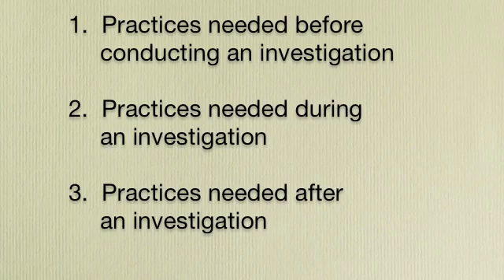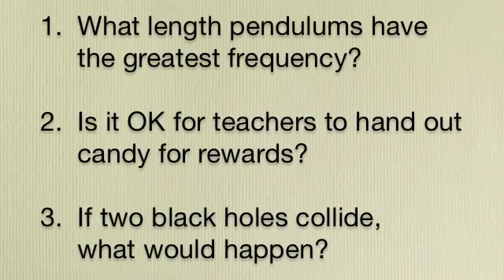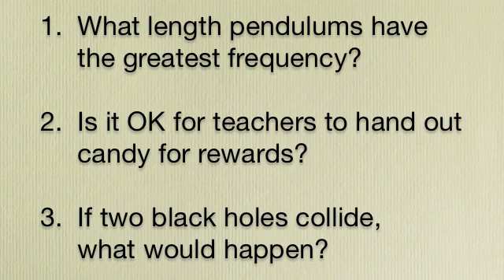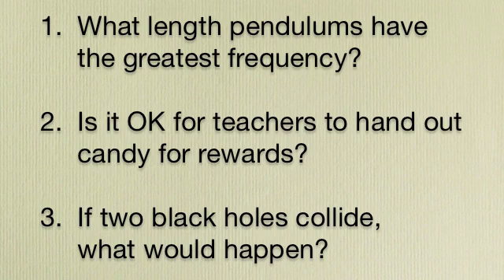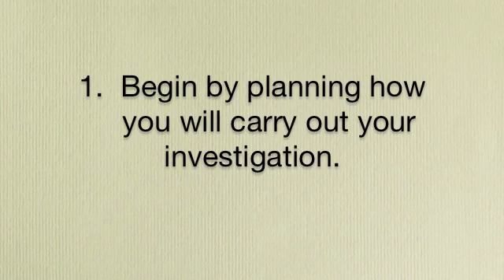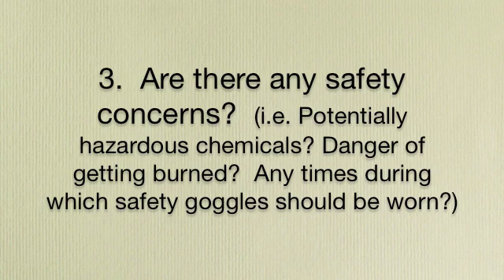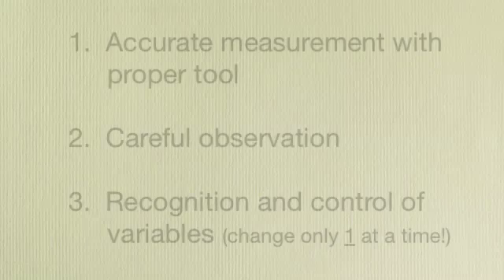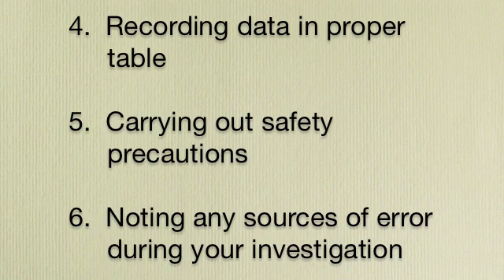Student-Designed Investigations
In this video we highlight steps in conducting fair science investigations.  We also explain how this ability is useful even to the non-scientist.